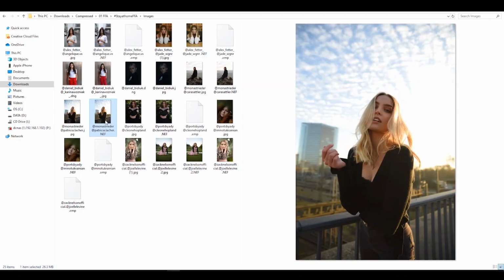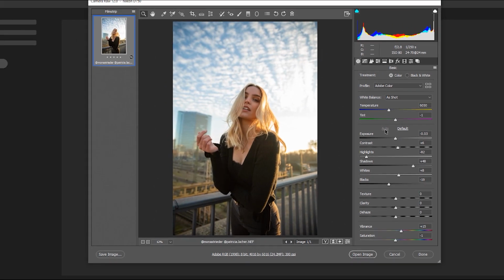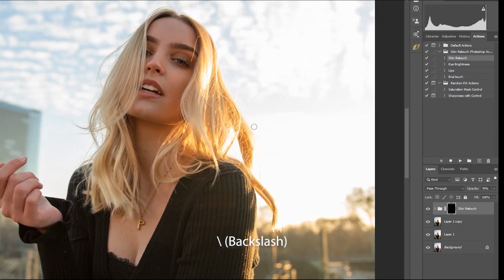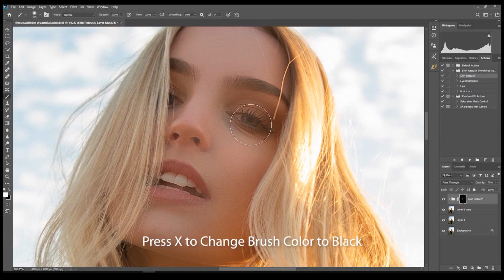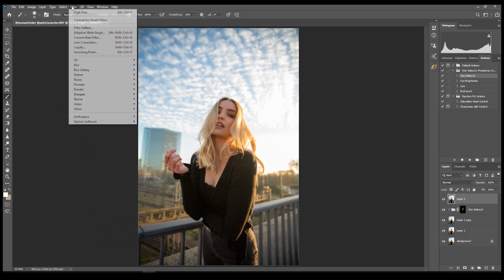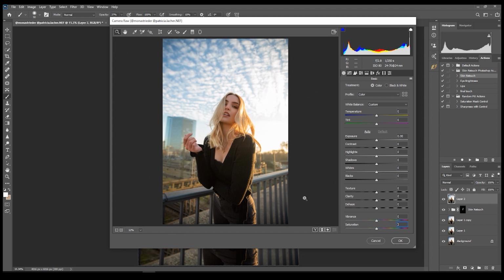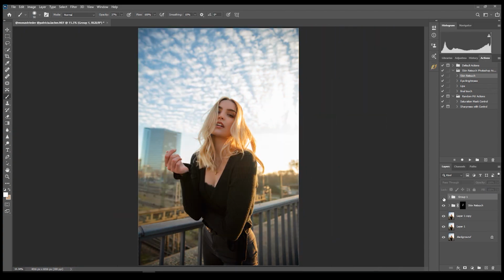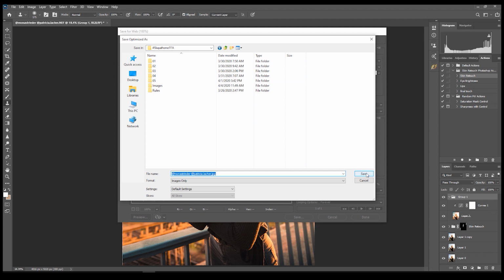How to Edit Banger Photos in Photoshop | Edit Your Photos into Bangers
Hey guys! Today I'll show you how I edit a photo to look like a banger! I'll solely be using Adobe Photoshop for this edit. Follow along as I edit this photo.